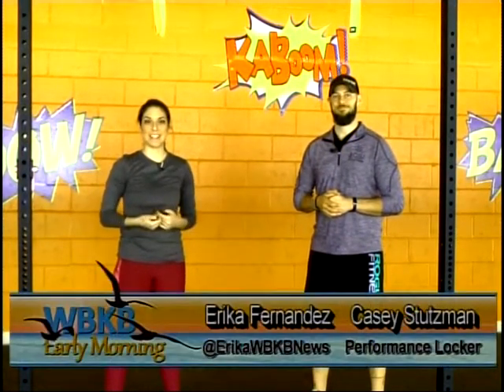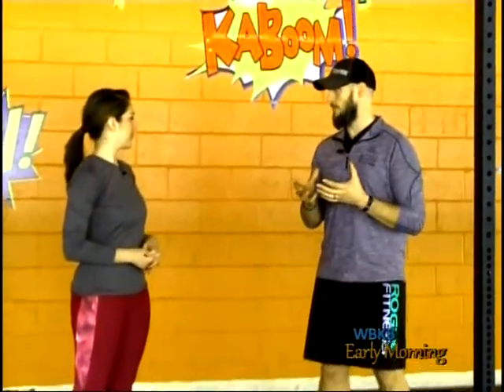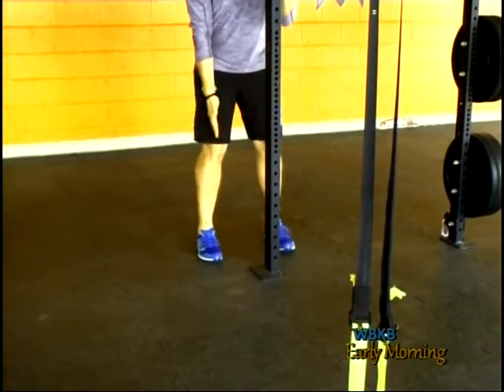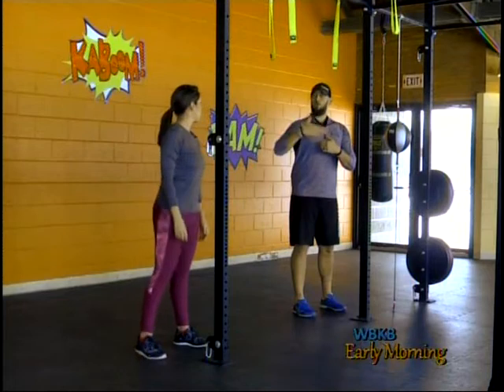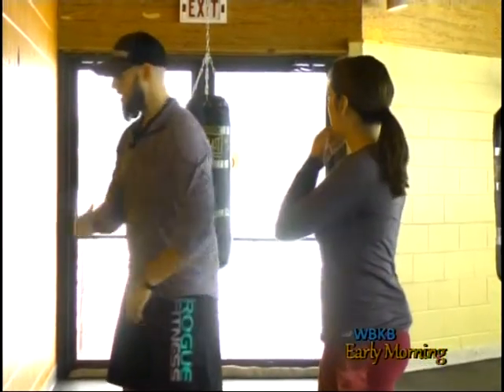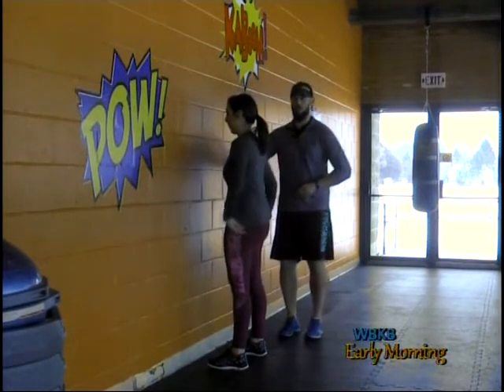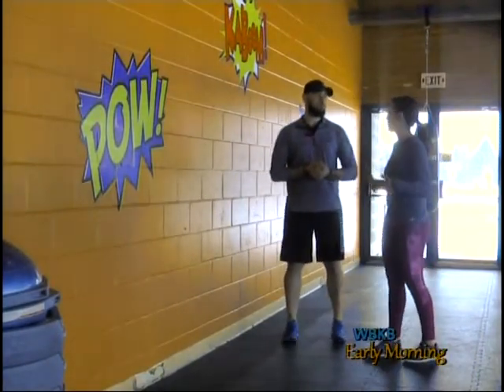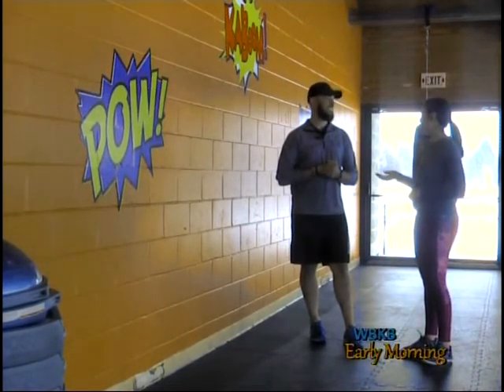You Don't Know Squat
Casey Stutzman breaks down proper squat technique and explains what muscles should be working.